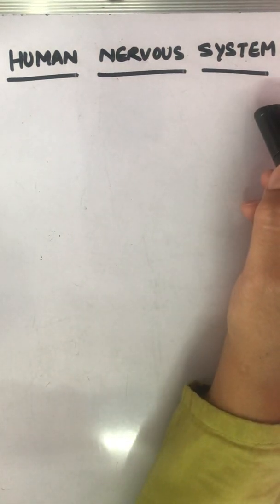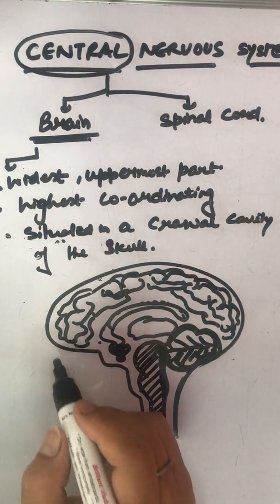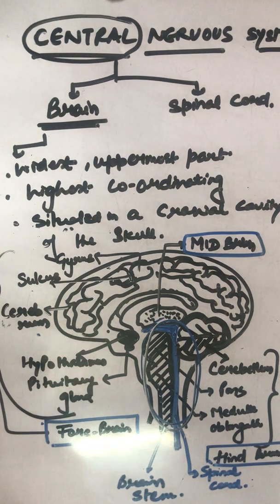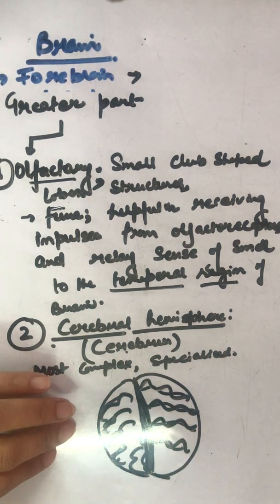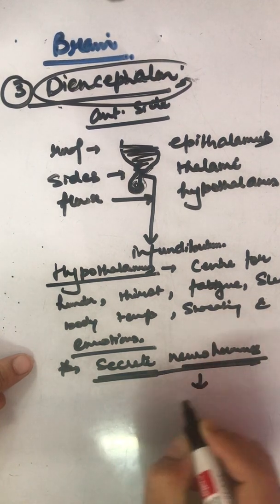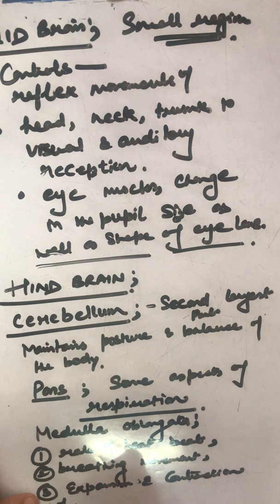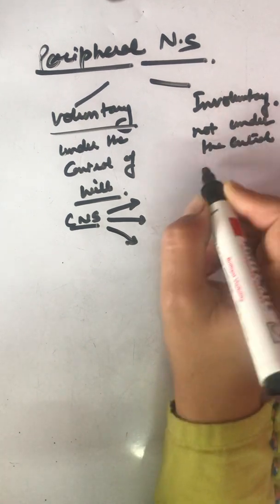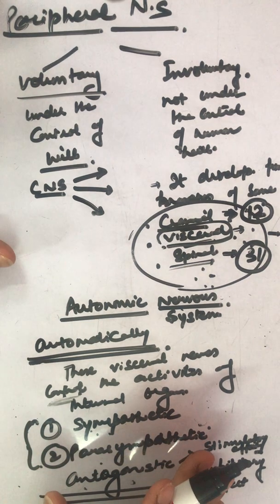CLASS 10,CH—2, HUMAN NERVOUS SYSTEM ( control and co-ordination)